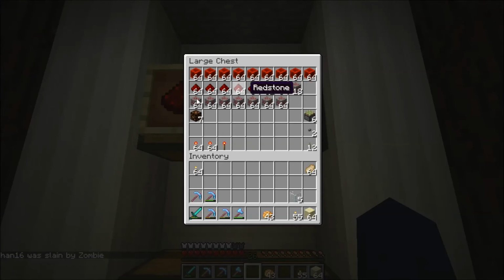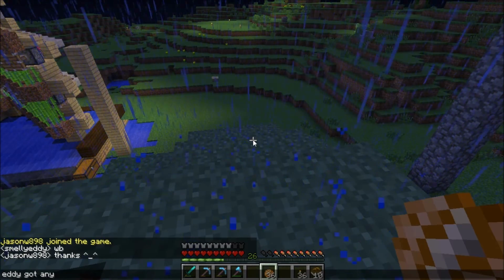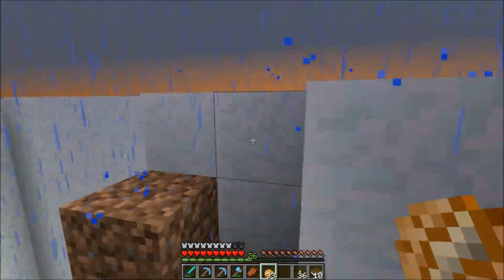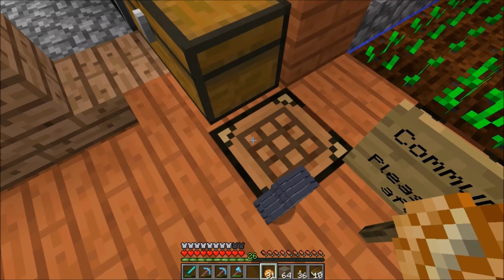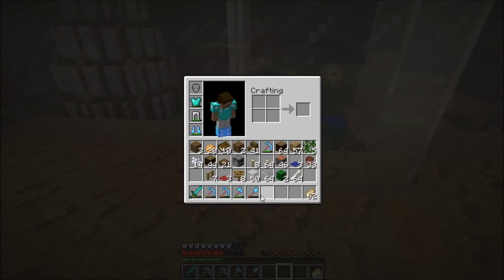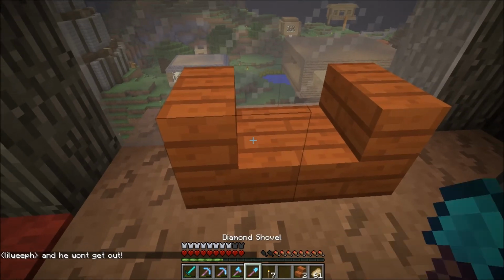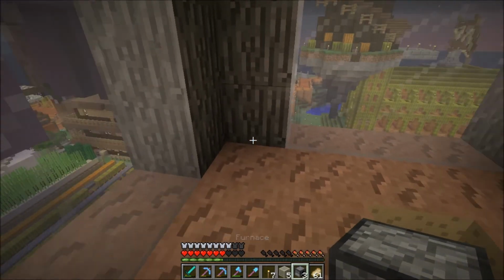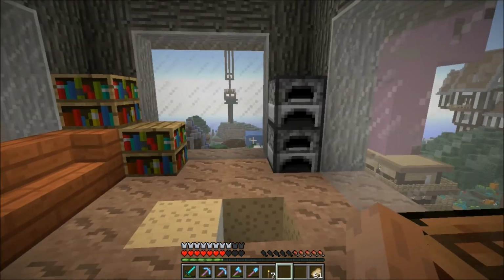Minecraft Let's Play Zedwork server: S1 E21:Mushroom house!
We continue on the mushroom house it spawn and make it cosy and liveable!

Please come and join us on the LVS server you are all welcome!

Zedwork.co.uk

I.P - latest.zedwork.co.uk:21565

Video intro - AlexKraftPE